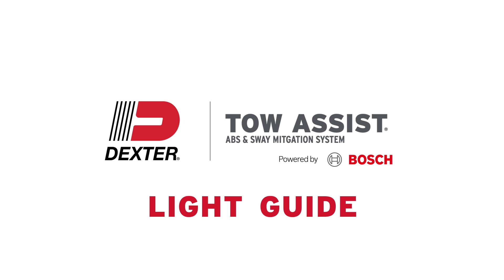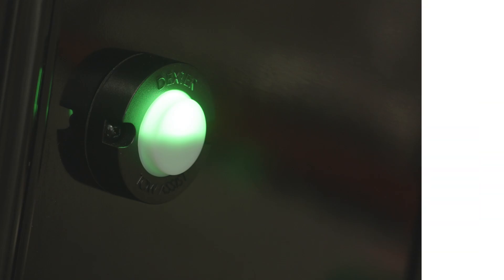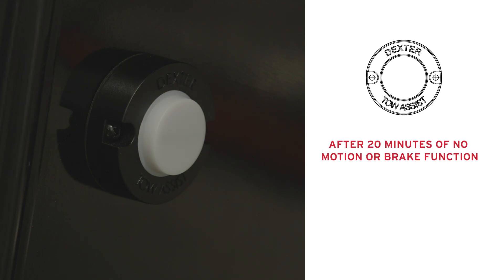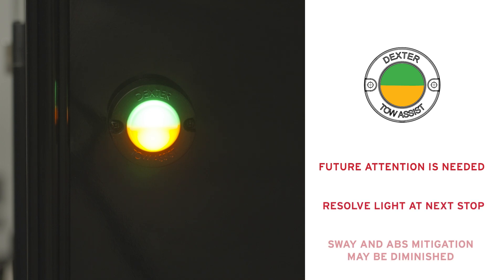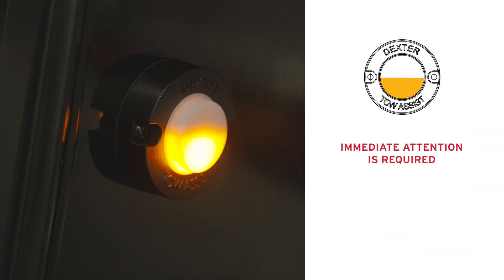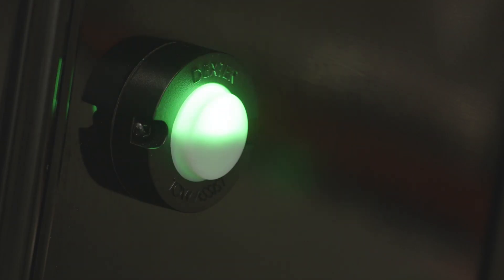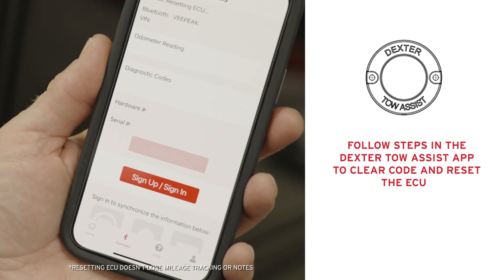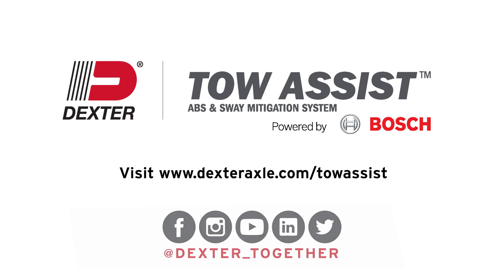DEXTER TV - Troubleshooting Guide for the Tow Assist Indicator Light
Learn how to interpret and respond to the Dexter Tow Assist indicator light in this video. Understanding these signals is crucial for maintaining safety and functionality while towing.

In this video, we will review the significance of the green and amber light colors. A solid green light shows the system is fully operational with no diagnostic faults. A combination of green and amber lights signals the need for future attention to a system-related matter. A solid amber light demands immediate attention. We will also teach you how to respond to each light color and take the necessary action. Lastly, we will guide you through using the Dexter Tow Assist app for real-time diagnostics and troubleshooting. Thank you for trusting Dexter and using Tow Assist!